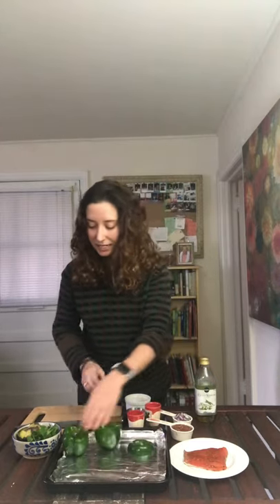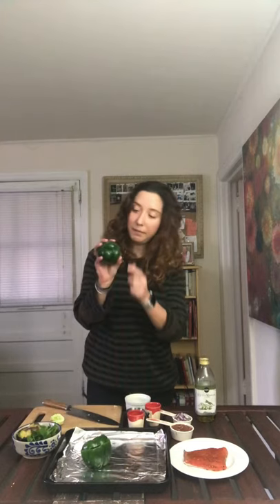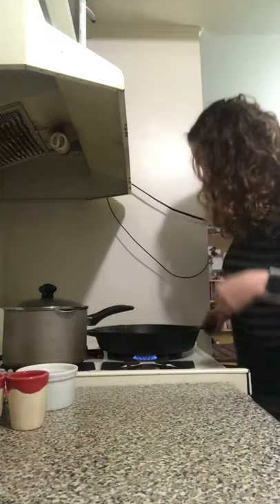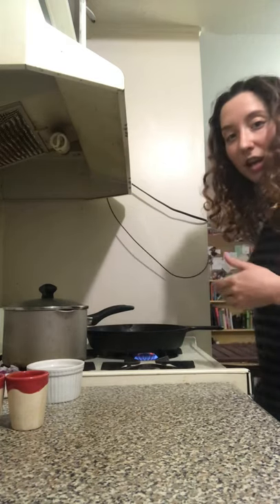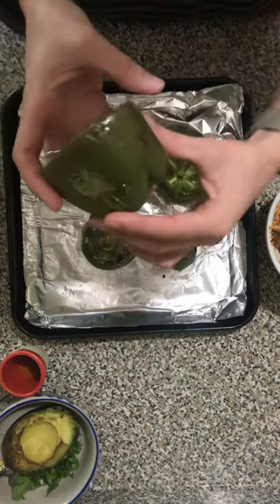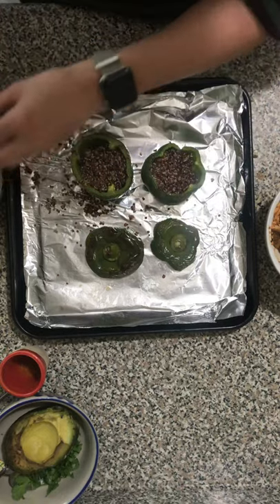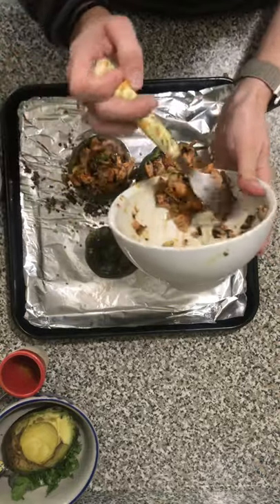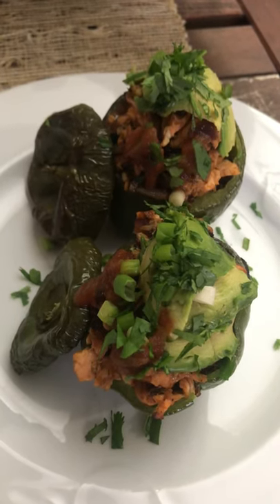Salmon Stuffed Green Bell Peppers